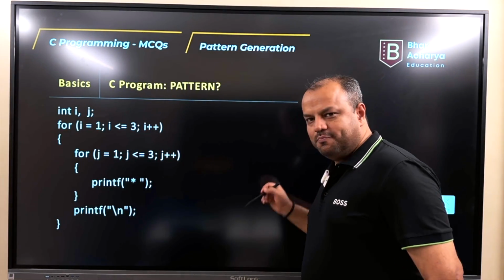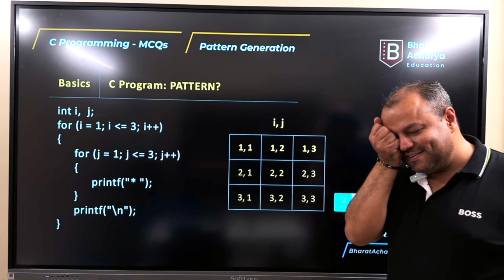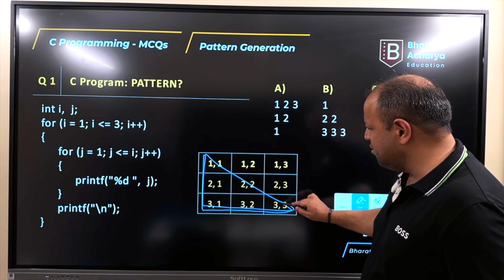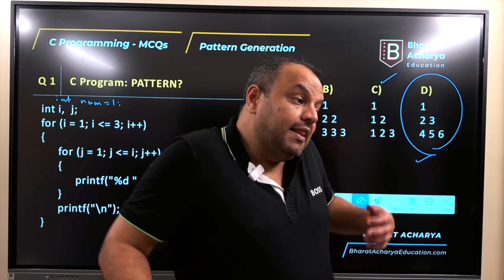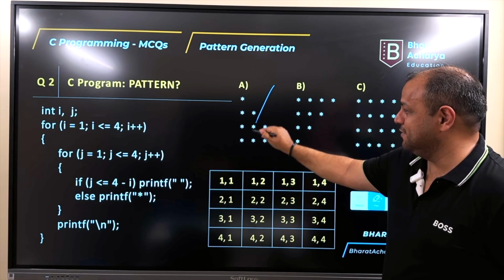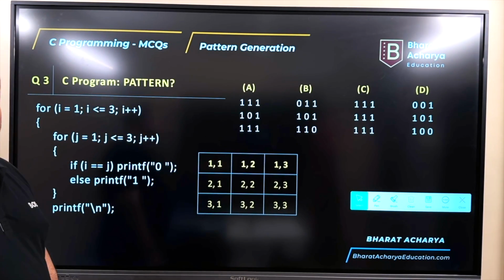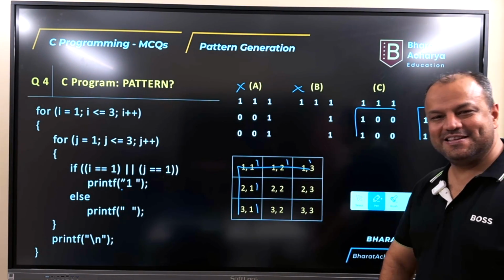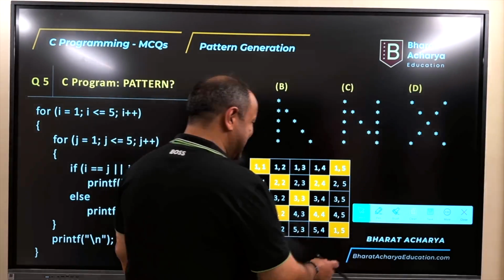C Programming | MCQ - Pattern Generation | Bharat Acharya Education